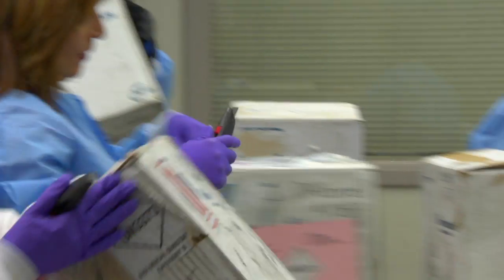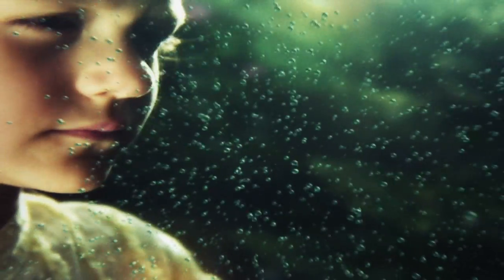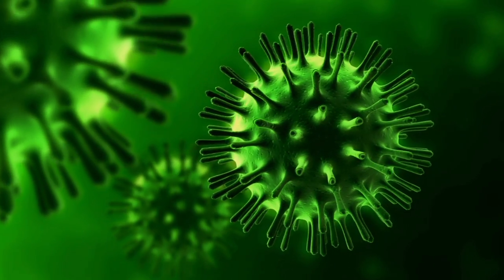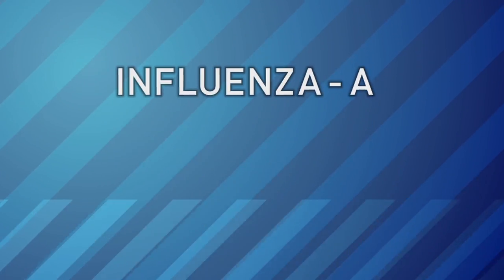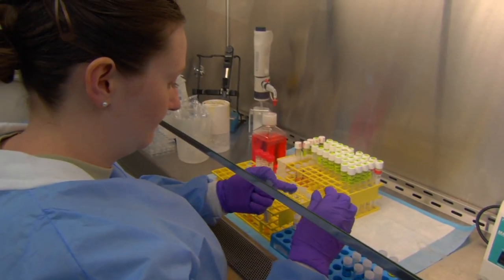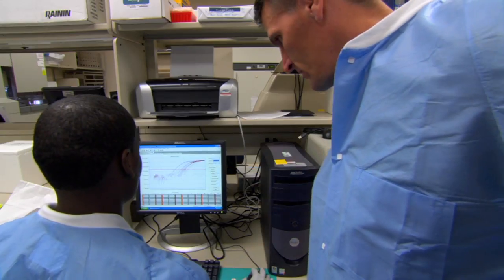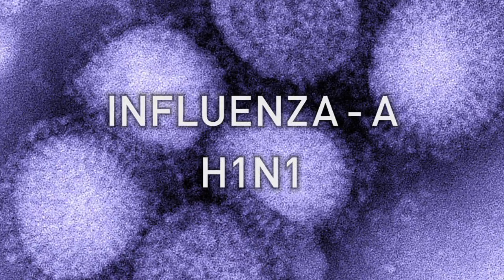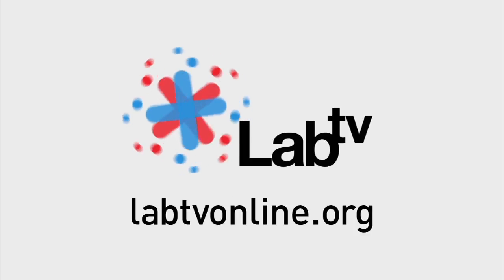Tracking the Flu 2015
Influenza is a formidable enemy. A leading cause of death in the United States, the disease kills more than 36,000 people each year. It's also tricky -- though the flu virus itself is a simple organism, it is able to fool our cells into making new viruses -- which makes us sick.

But Air Force Research Lab scientists in San Antonio are battling back. Every day they take in thousands of samples from all over the world and analyze the specimens for influenza, unraveling the genetic code to compare it to the strains used to create the current vaccine. As these fingerprints keep changing, so must the vaccines so we can all stay healthy.

These scientists recently helped identify a new strain of influenza A -- called H1N1, or swine flu, and htis major achievement helped lead to a new vaccine that will save thousands of lives this fall.

CONCEPTS EXPLORED
Viruses
Influenza
H1N1

MILITARY BRANCH
Air Force